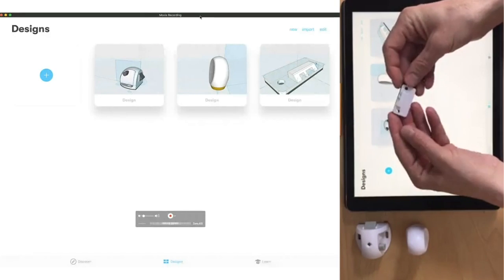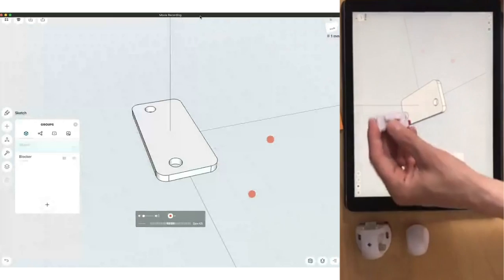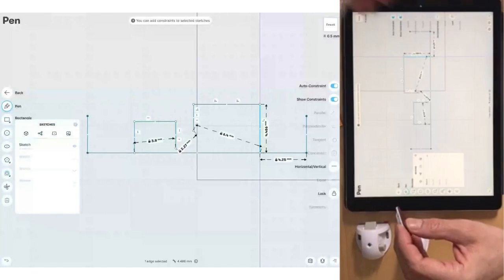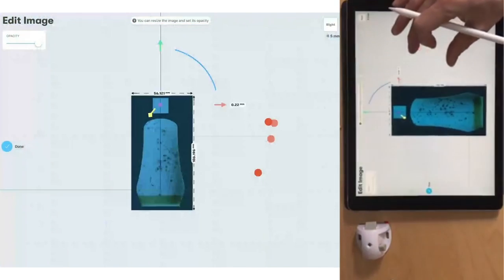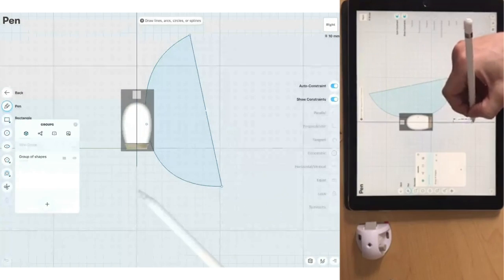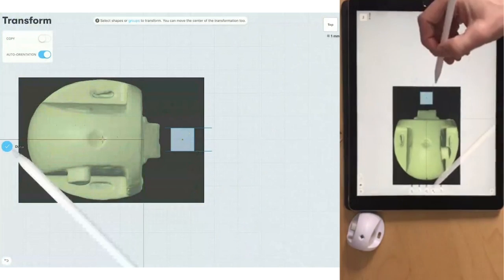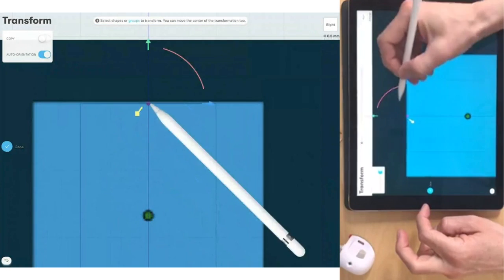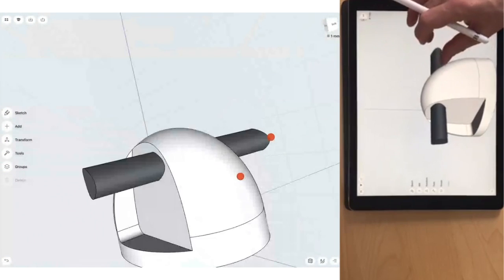Intro to reverse engineering | 3D design webinar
Dive into the basics of reverse engineering: measure, calculate and visualize in 3D.